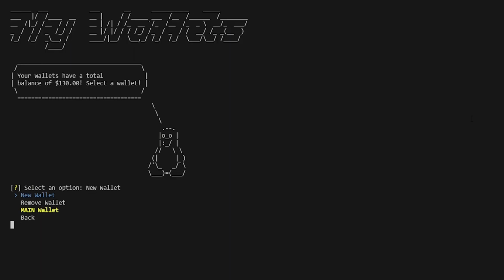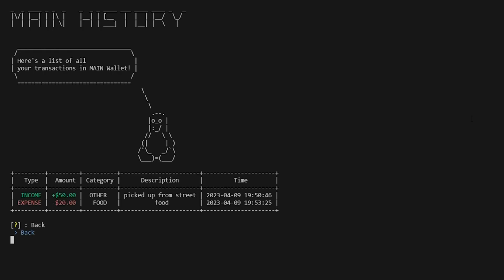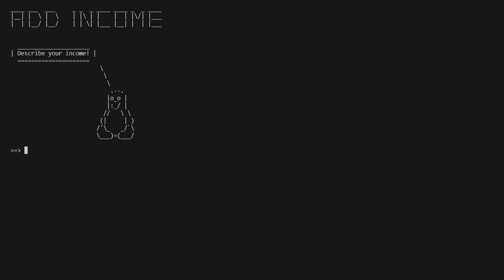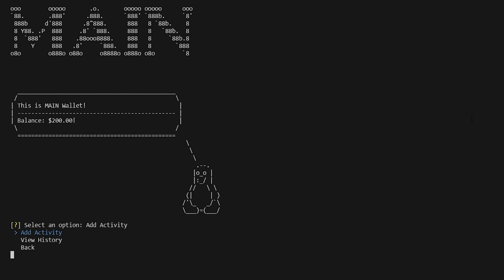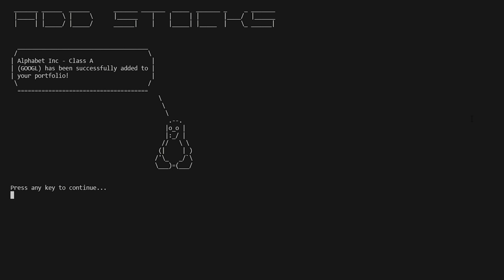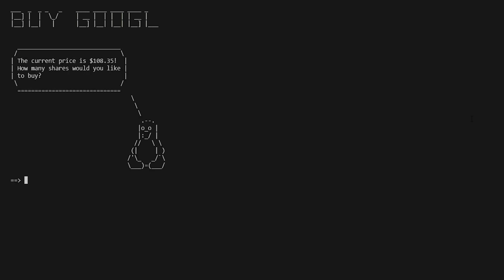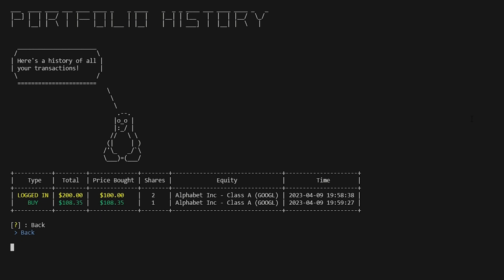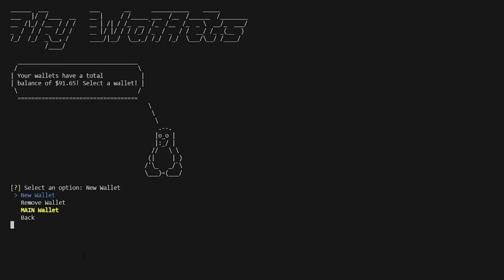CHA-CHING: A Virtual Finance Tracker | CS50 Python Final Project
CHA-CHING is a virtual finance tracker app which lets users keep track of multiple wallet transactions and stocks portfolio. Featuring Wallets and Portfolio, tracking finances has never been simpler and interactive. Albeit implemented as a command-line program, CHA-CHING has been designed to help users track their financial activities in a user-friendly manner.

With Wallets, users can track multiple wallets, their incomes, expenses, and inter-wallet transactions. CHA-CHING also allows users to view the transaction history of each wallet. When logging a transaction, users can categorize it and provide a description.

Portfolio
With Portfolio, users can track their stocks or equity by logging in the equity they own, the shares, and the purchase price. The app will automatically add the equity to their portfolio along with the most recent price, which is updated live, and their profits/loss. Users can also track their buy and sell activities by adding or selling more, and their buy and sell activities can be linked to a CHA-CHING wallet.